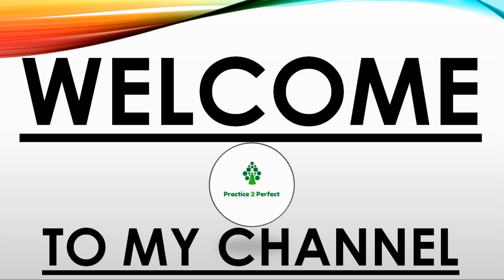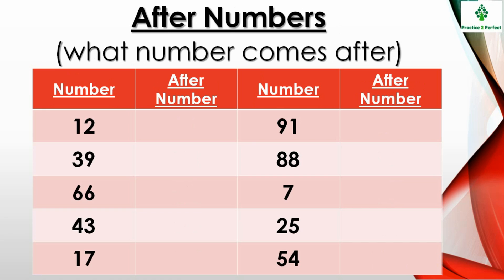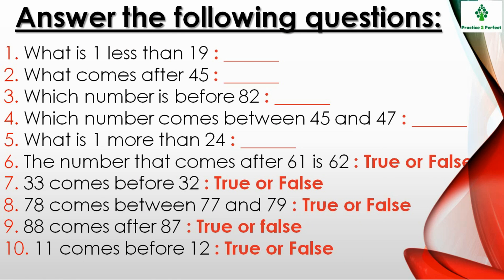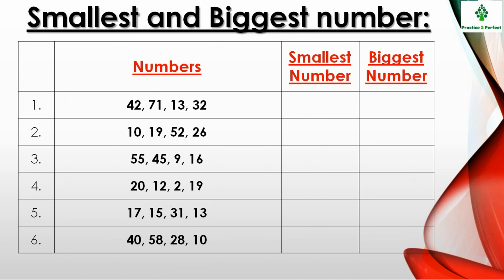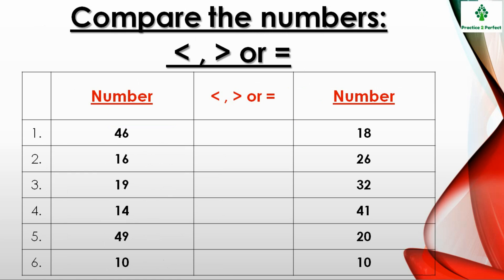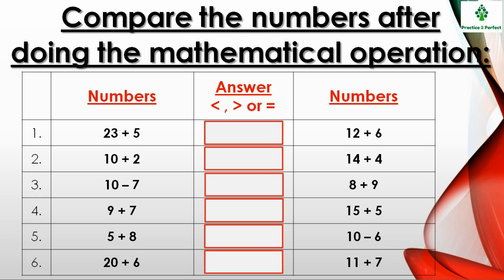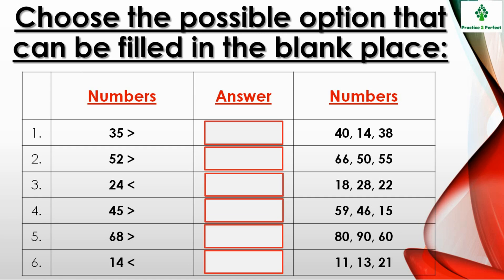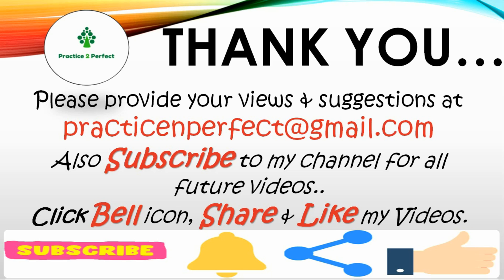Maths for Kids | Before & After | Between & Missing | Smallest & Biggest Number | Compare Numbers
Hello Everyone,

In this video I've shared Mathematics - Part 2 topics:-

This practice worksheet contains questions on Mathematics topic:-

•  Before & After Numbers
•  Between Numbers
•  Missing Numbers
•  Smallest & Biggest Number
•  Compare Numbers

Make them write these and practice.

I am sure this video will be helpful for you & your little champs.

Please share your views & suggestions in the comment section below.